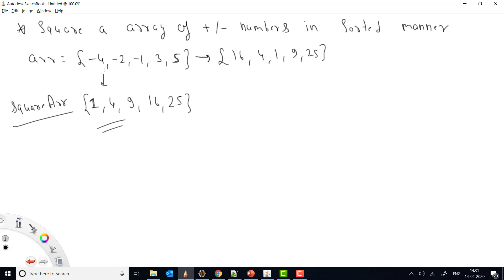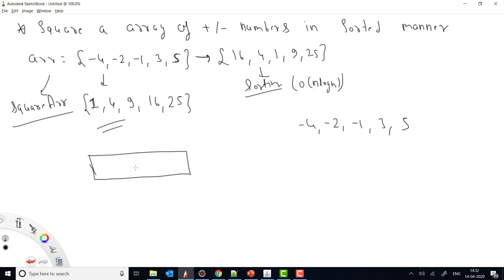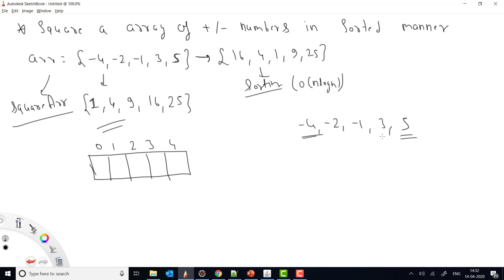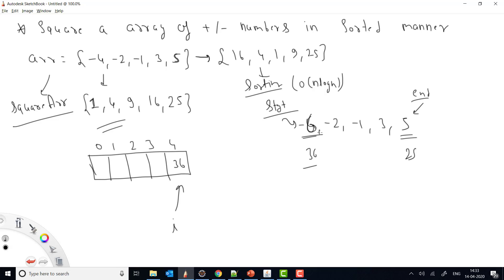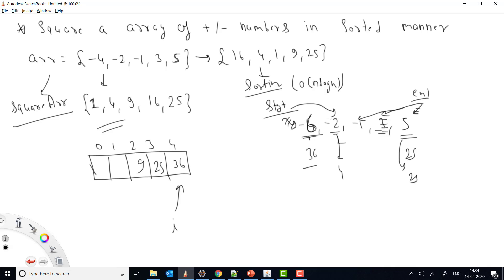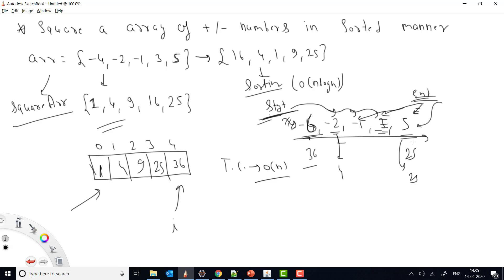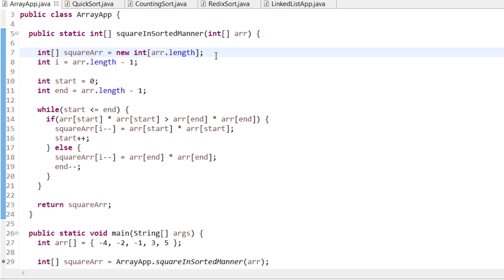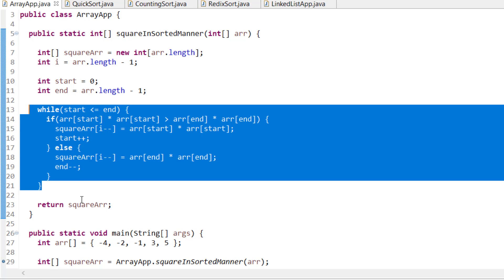Array - 35: Square a sorted array of +/- numbers in sorted way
Solution-1: When we need to create new array
- We'll initialize new array of same length
- Take two variable start = 0 & end = a.length - 1
- If square of value present at start is gretaer than square of value present at end, then we fill the value at end of new array & decrease the variable by 1 & increase the start
- If square of value present at start is lesser than square of value present at end, then we fill the value at end of new array & decrease the variable by 1 & decrease the end
- At last we'll return new array

Space Complexity: O(n)

Solution-2: When we need to update in existing array
- If square of value present at start is gretaer than square of value present at end, then we swap the value & fill square of start value at end & decrease the end
- If square of value present at start is lesser than square of value present at end, then we fill the square value at end of new array & decrease the end